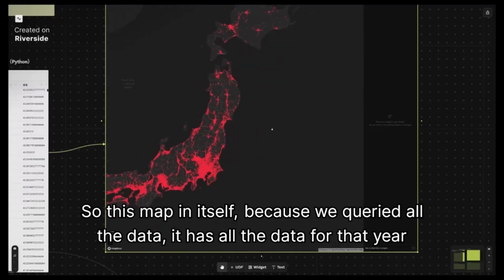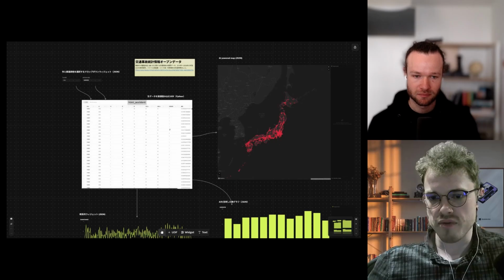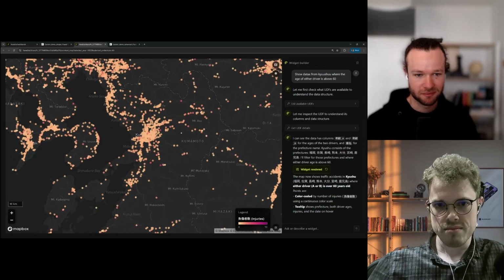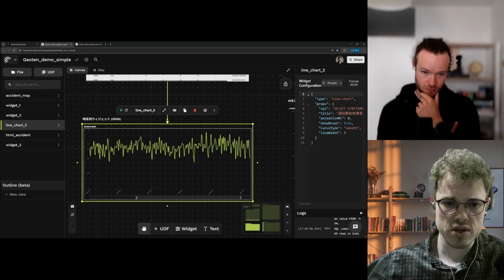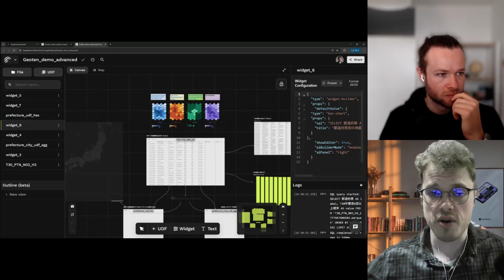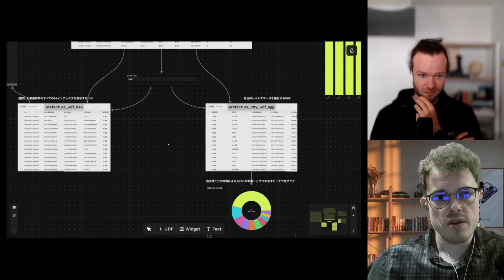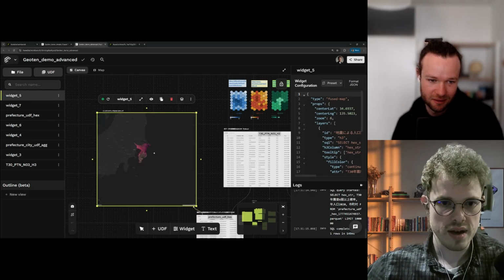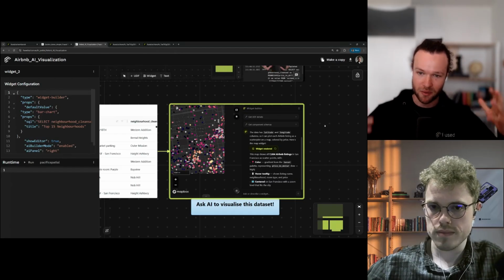Exploring the new Fused Widgets with Data Scientist Chris Kyed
Exploring how Fused lets you build interactive visualizations in seconds!

Timestamps
00:00 - Preview
00:45 - Intro
01:55 - Exploring traffic accidents with AI Widget
04:00 - Data filtering on map
09:30 - Charts
13:41 - Earthquake impact dataset
17:10 - Filtering & donut chart
18:20 - H3 map visualization
24:14 - Try it out yourself!
26:09 - Final thoughts on Fused Canvas